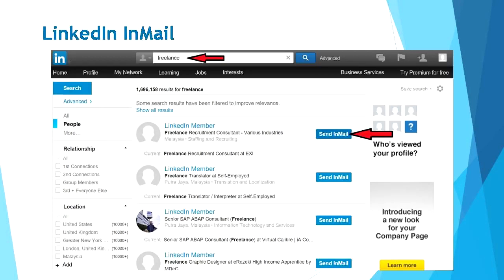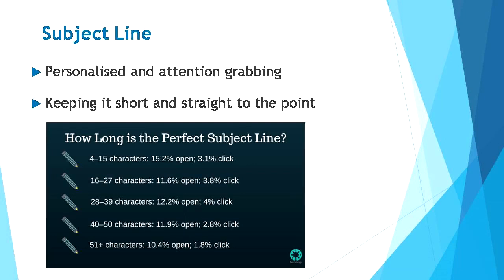05 - How To Customize Messaging To Expand Your Network